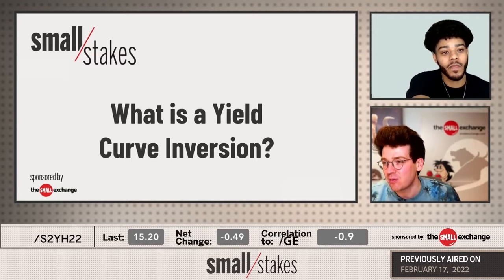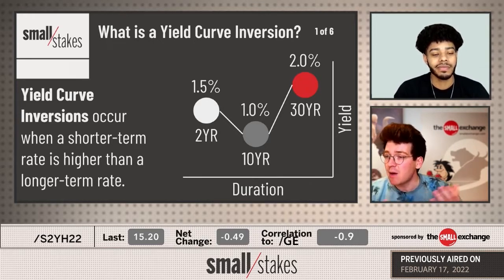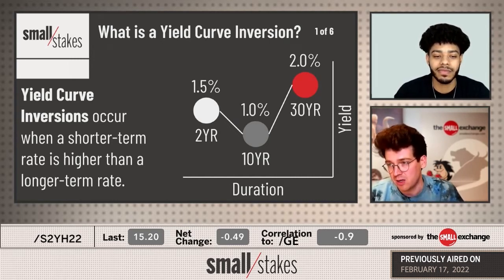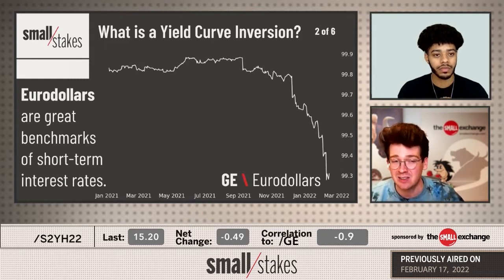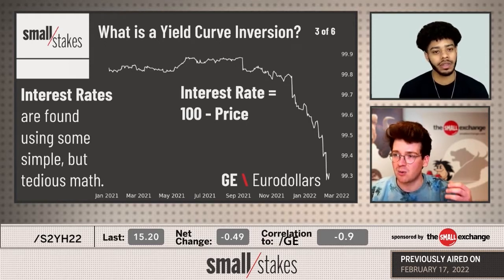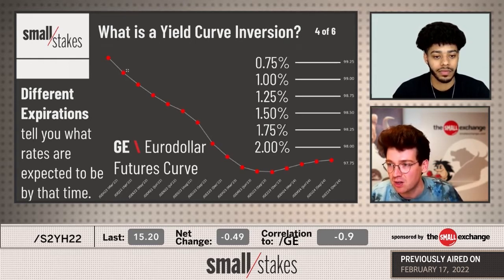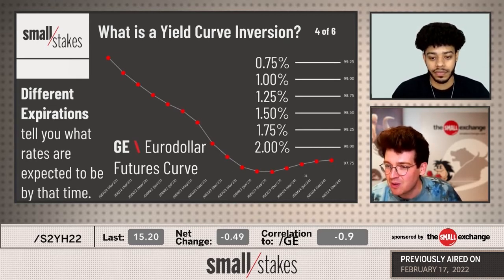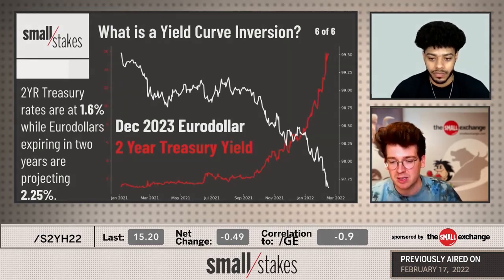What is a Yield Curve Inversion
Errol and Frank define yield curve inversions with practical examples in the Treasury yield curve before investigating a current inversion in the highly correlated Eurodollar yield curve.  As Frank contextualizes some of the interest rate space, Errol asks great beginner-style questions to wrap his head around trading the yield curve. They conclude with a visualization of the current inversion and a way to trade it in today's market.